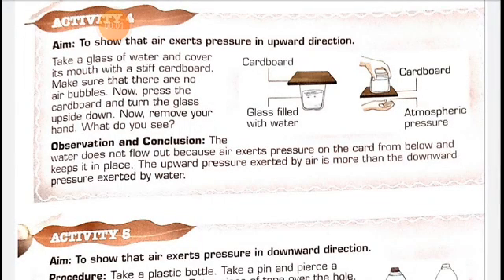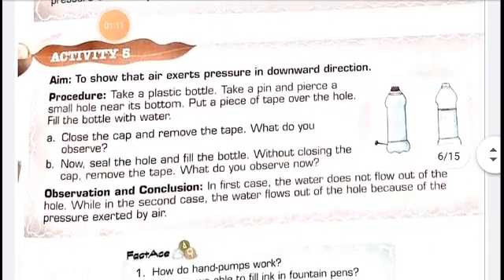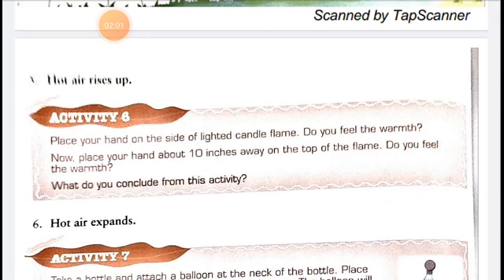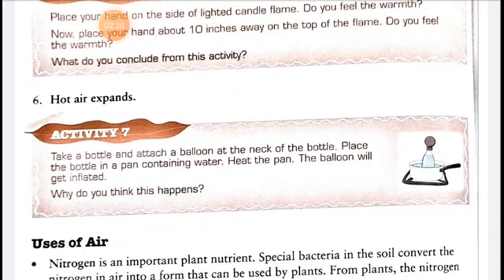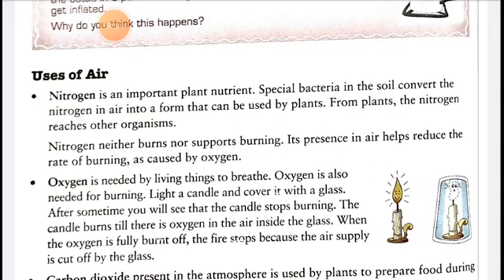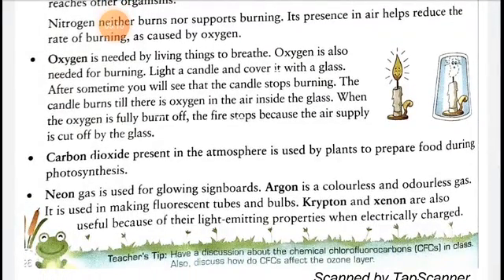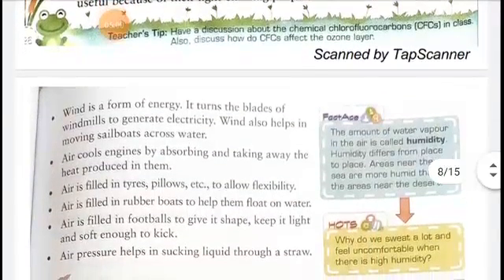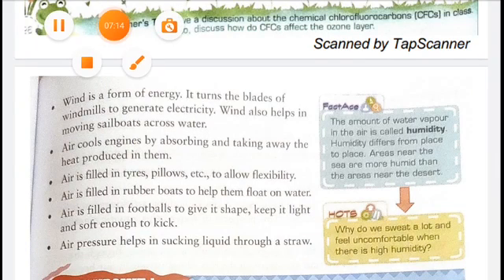Std 5 Science Chapter 11(part 5)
Video from Rupam Choudhary